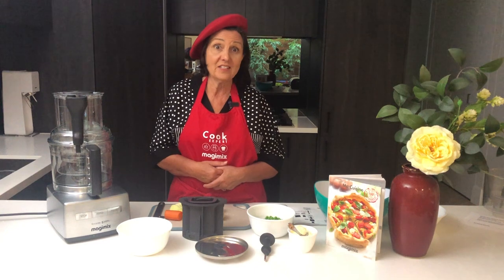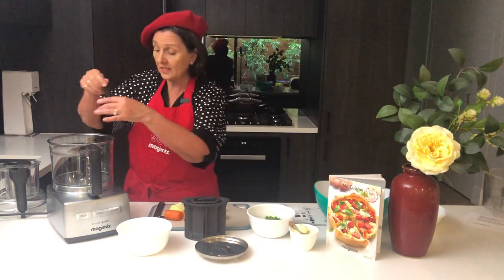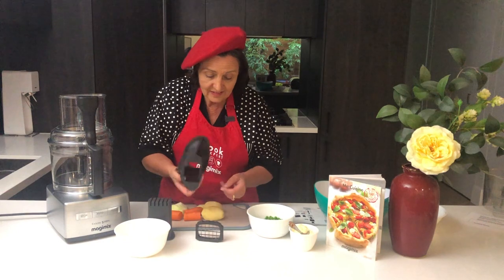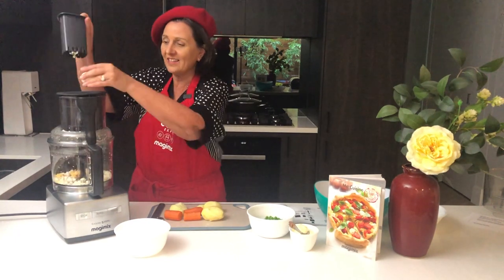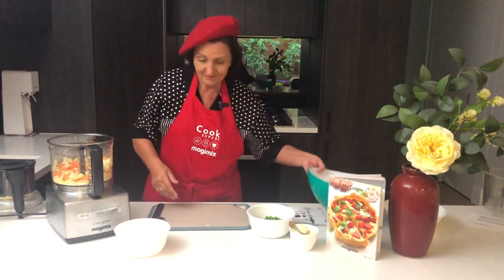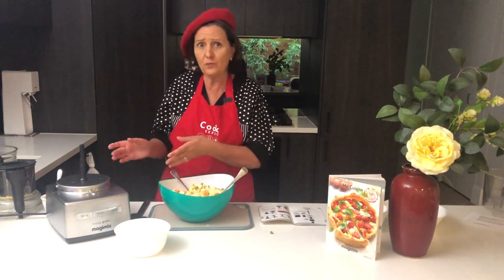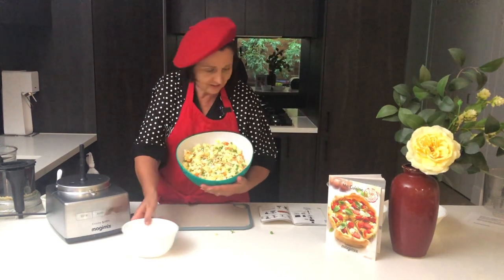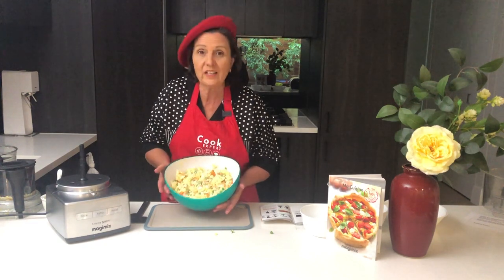Easy Potato Salad using the Dicing Kit | Magimix 5-Minute Tips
Creating healthy salads at home is made easy using a Magimix food processor. Use the mini bowl to make homemade mayonnaise, then dice your fruit and vegetables using the Dicing Kit accessory.

From 15 April until 20 June 2022, get the Dicing Kit FREE when you purchase a qualifying Magimix food processor.

Ingredients for Irena's Potato Salad:
4 medium size potatoes (cooked and chilled)
2 large carrot (cooked and chilled)
1 green apple
1 cup of frozen peas (cooked and chilled)
3 eggs (hard boiled)
3 tablespoons mayonaise

Curious about a Magimix Product and want a one on one online demonstration?

SUBRSCRIBE to our channel for more product information and tips & tricks!